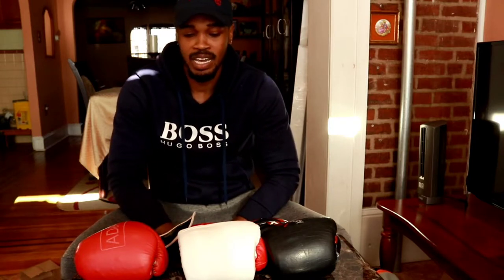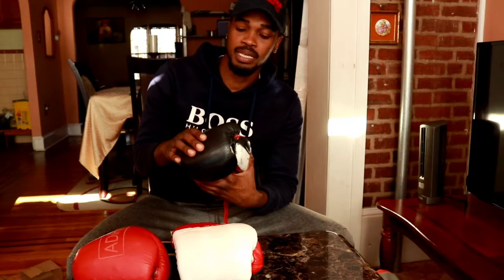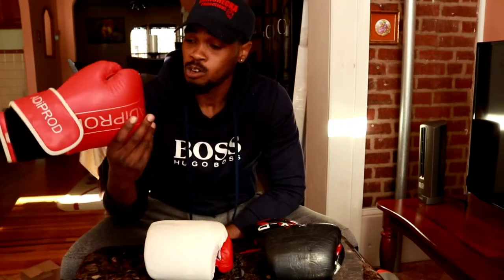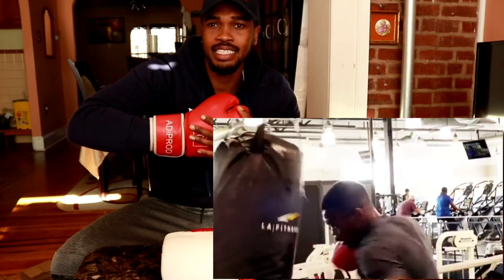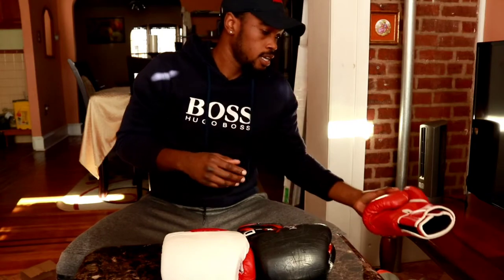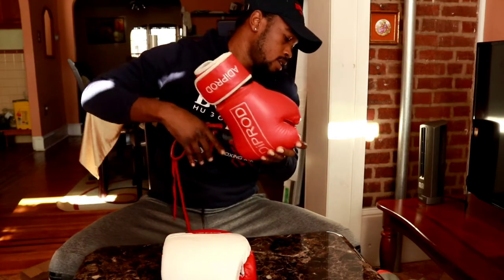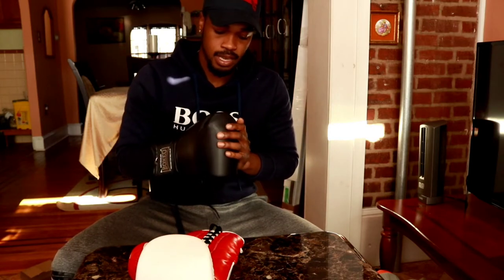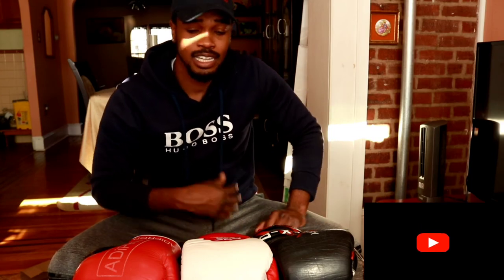How to identify the different types of Boxing glove.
Boxing X-Ray is an educational show about Fitness, Health, Boxing,
Self Defence and Daily exercise on how to improve your boxing and Striking abilities.